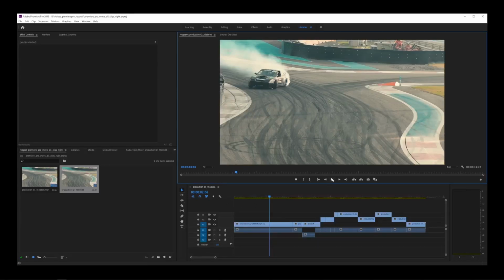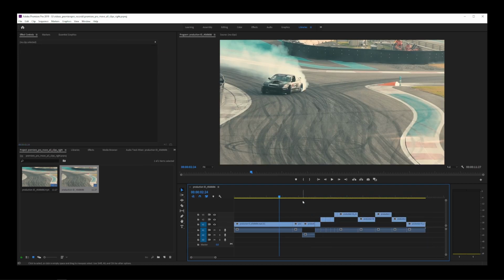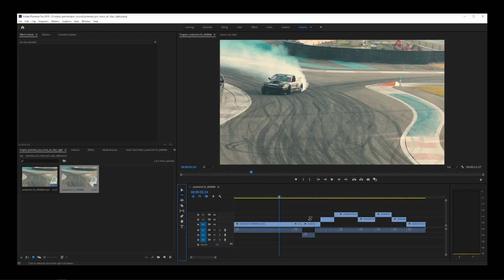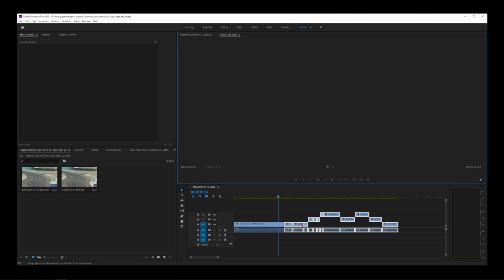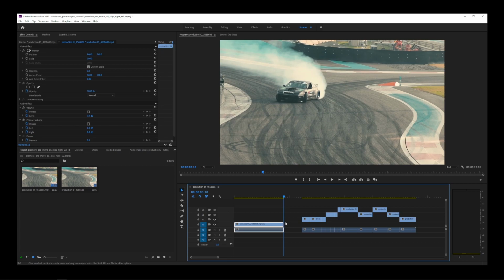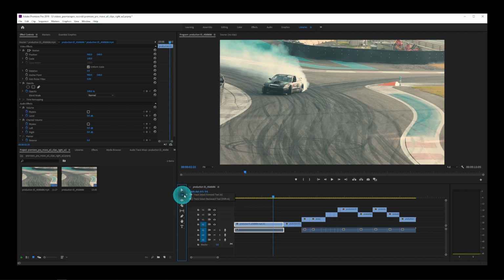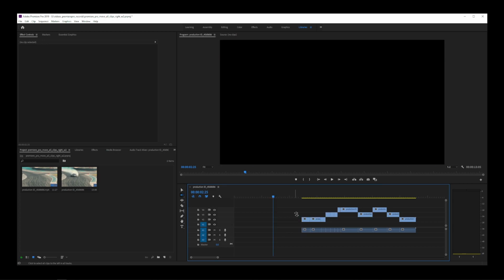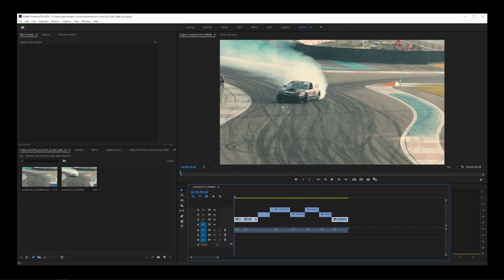How To Select And Move All Clips To The Right In Premiere Pro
premierepro videoediting how to select everything to the right in premiere pro? how to select only audio clips to the right? how to move all clips to the right (common video editing technique.) how to add frame freeze (add frame hold) in premiere pro?

Video Chapters:
00:00 Select and Move All Clips To The Right
00:15 Track Select Forward Tool
01:05 Track Select Backward Tool
01:16 Trim Video Clip Intro
01:24 Select Only Audio Clips To The Right